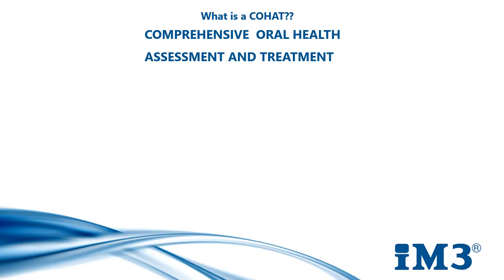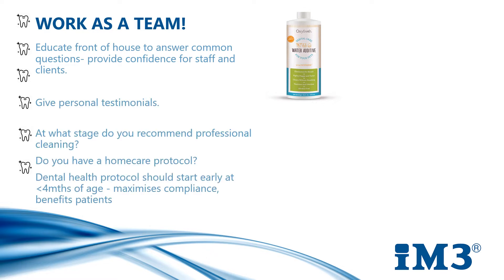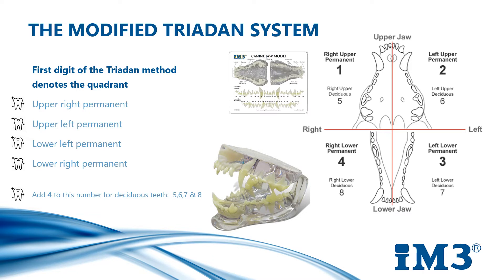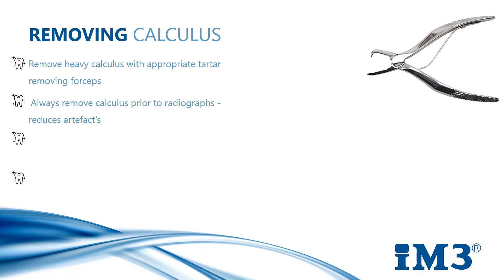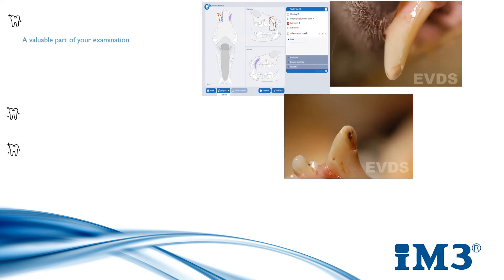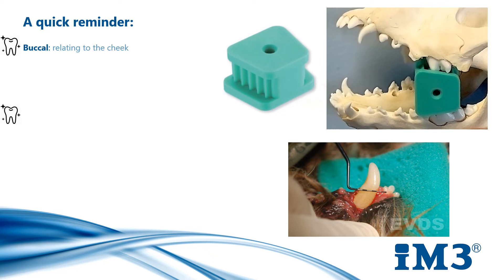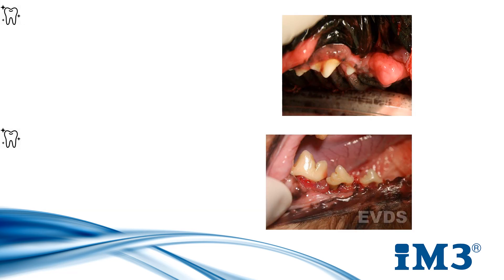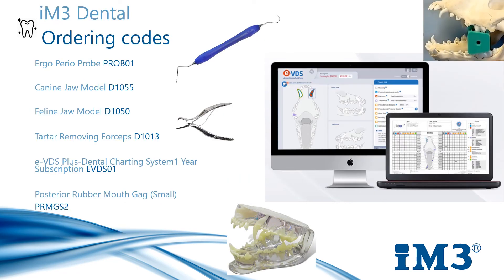Vet Dentistry for Vet Nurses - 2 - Charting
Veterinary Dentistry for the Veterinary Nurse - 2 - Charting, What is a COHAT?
Dental formula, digital dental charting system/probing
by Sarah Cowan RVN